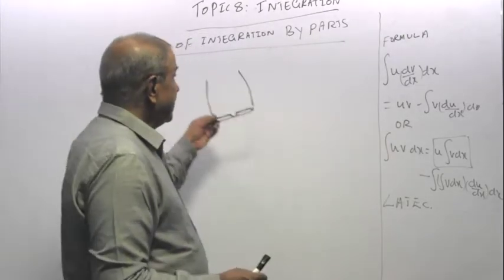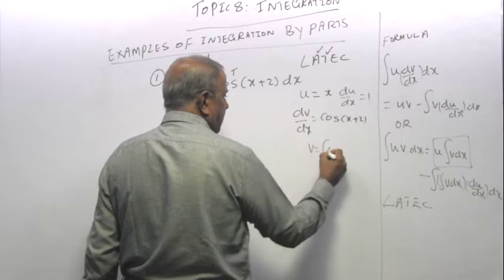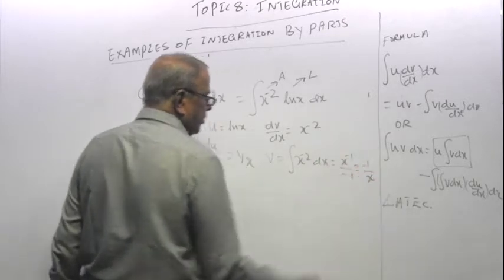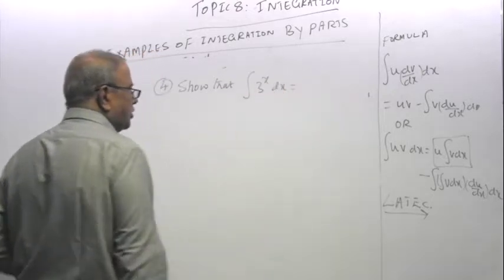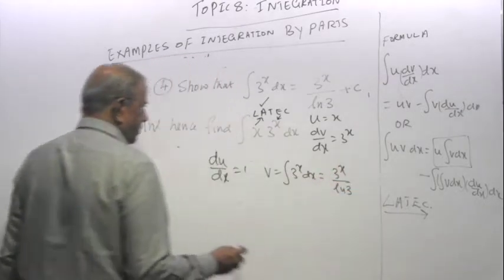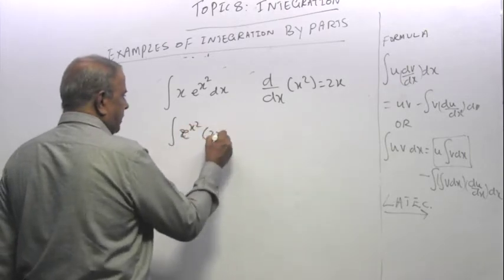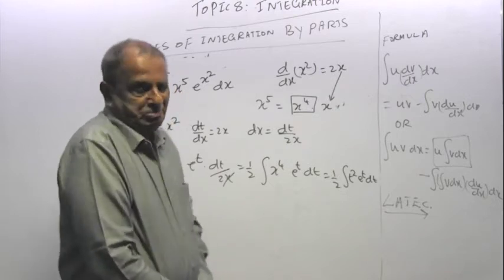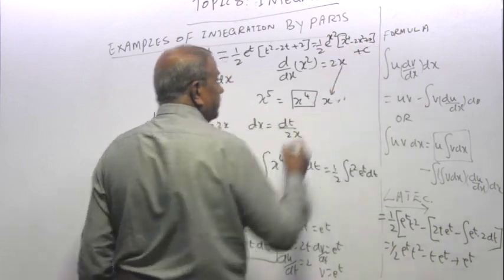VIDEO-129: TOPIC 8: INTEGRATION: EXAMPLES ON USING INTEGRATION BY PARTS (SET 1).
How to use the formula of integration by parts? How to choose u and dv/dx correctly using LATEC? Converting a given question using a substitution to allow applying of the method of integration by parts
For  Handout please see description under video - 130